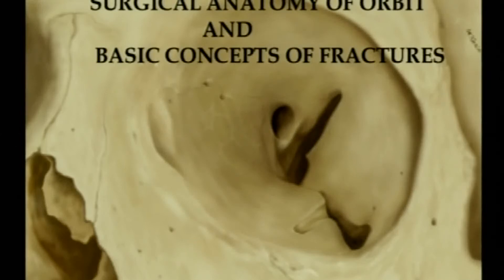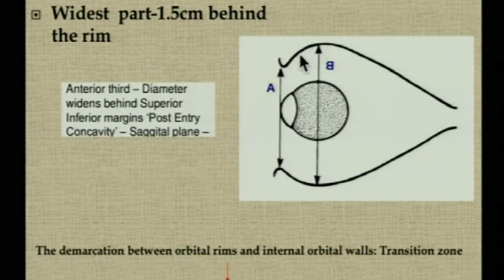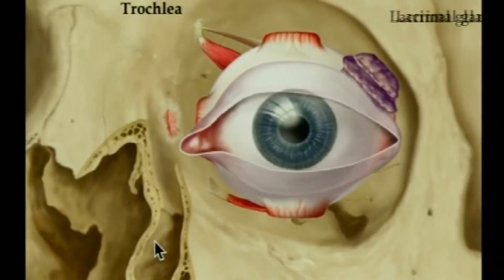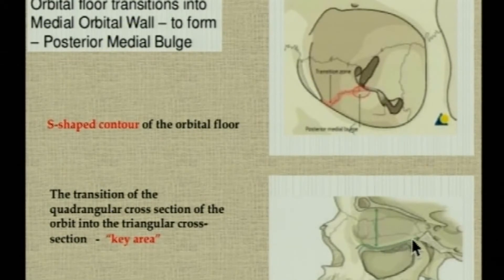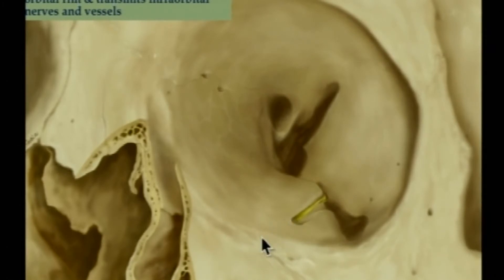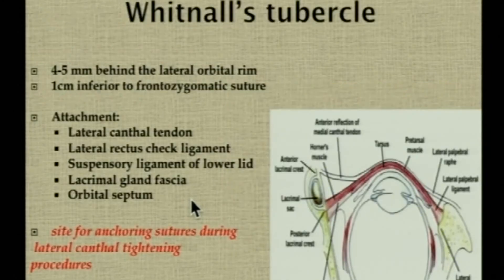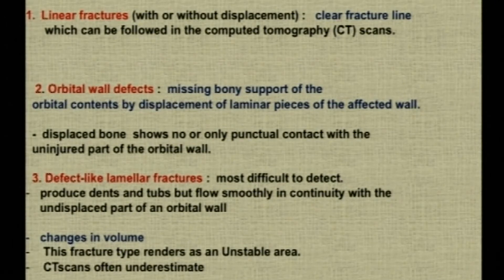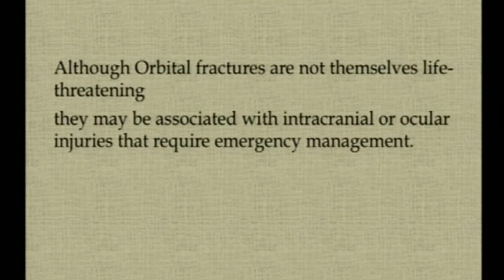AIOC2018 - IC242 - Topic - Surgical anatomy of orbit & basic concepts of fractures ...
Surgical anatomy of orbit & basic concepts of fractures - Dr.Amrita Sawhney
Orbital floor fractures and their current management - Dr.Shaloo Bageja
Naso Orbital injuries and medial wall fractures - Dr.Ashok Kumar Grover
Advanced imaging techniques- role of computer modelling and navigation - Dr.Gangadhara Sundar J K